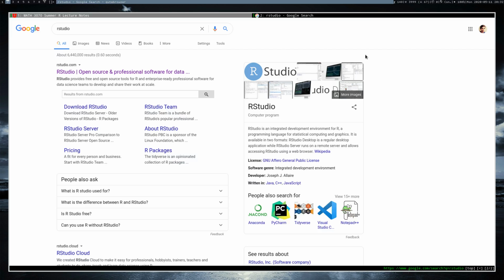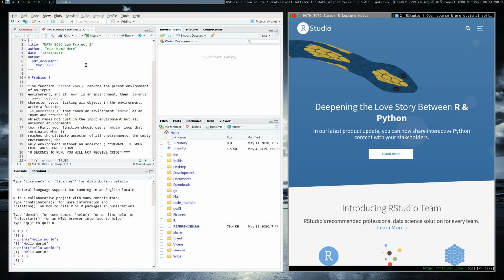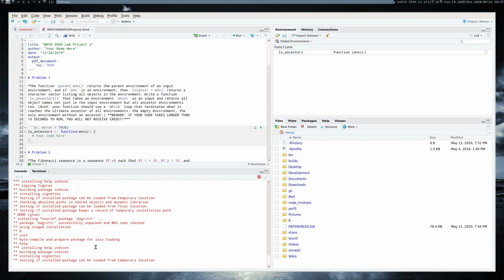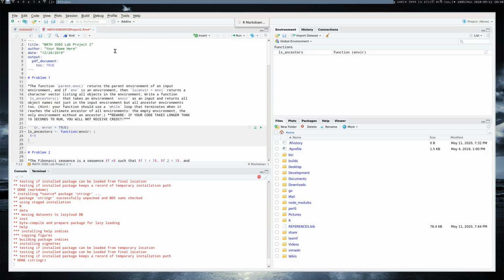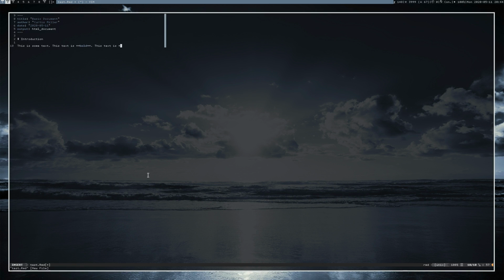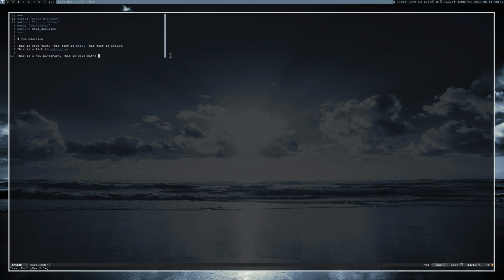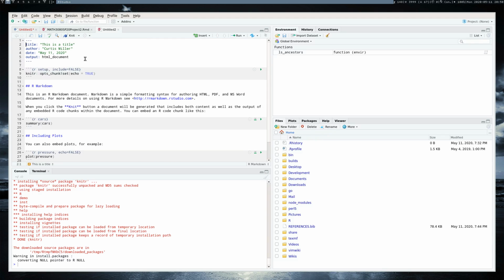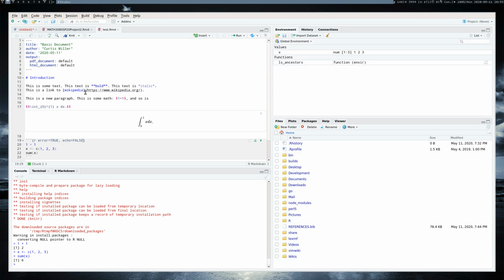Intro R: RStudio and R Markdown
This video briefly introduces RStudio and R Markdown documents.